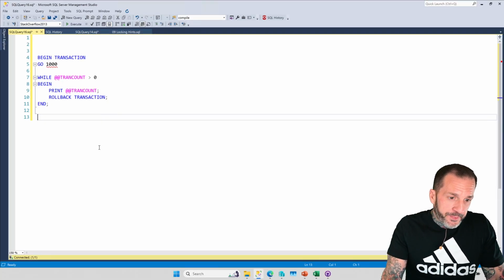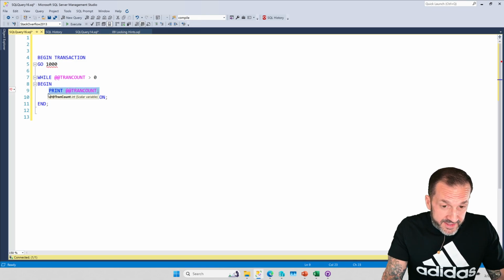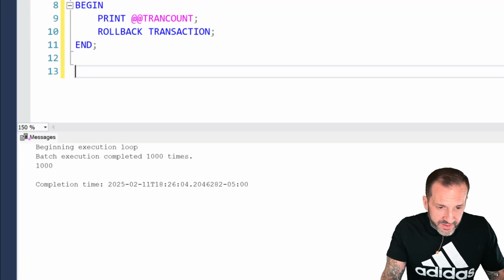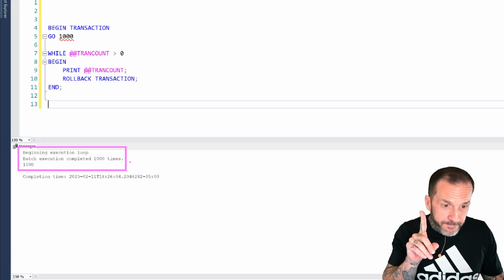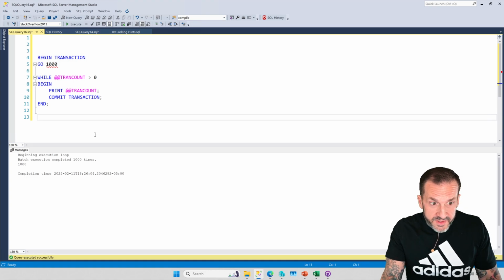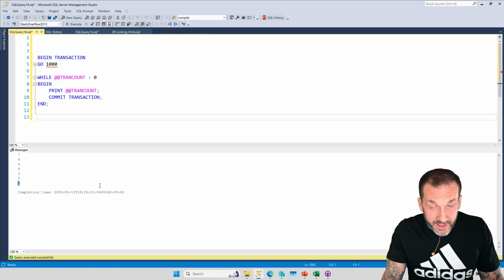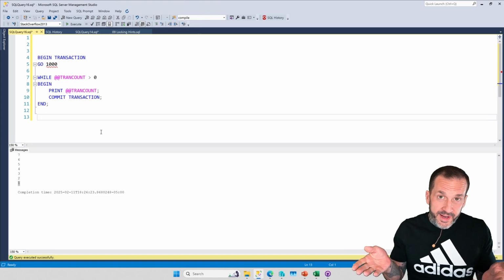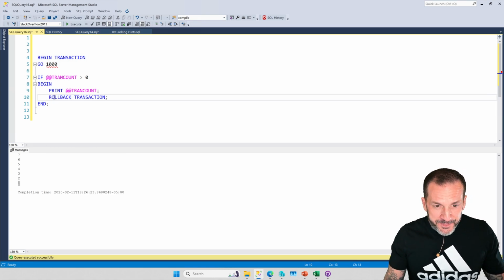A Short PSA On Transaction Count, ROLLBACK, and COMMIT In SQL Server